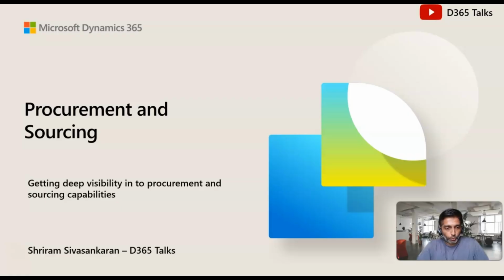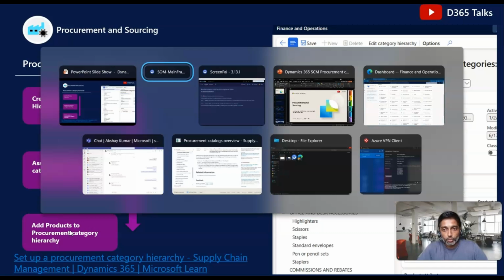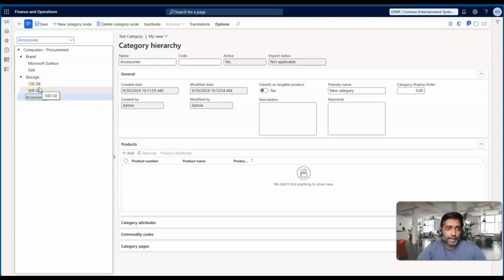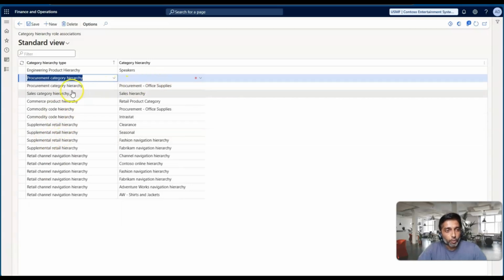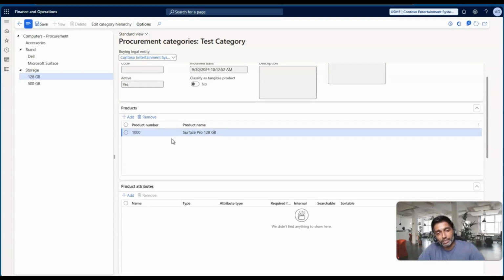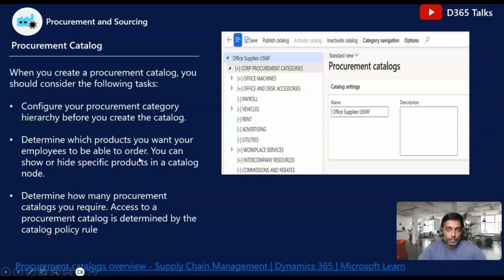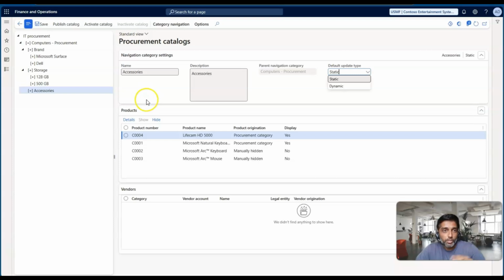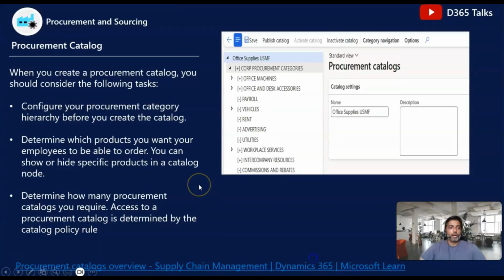Ep:2 - Procurement category hierarchy and catalog in microsoftdynamics365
This video describes, at a high level, how purchasing professionals can set up and maintain procurement category hierarchies and procurement catalogs in micosoft

We will see how to create new nodes in a procurement category hierarchy and how to configure a procurement category to be used in a procurement process. These tasks would typically be carried out by a Purchasing manager. Before you can start this procedure, there must be a category hierarchy of type Procurement.

Purchasing professionals can create and maintain catalogs of the items and services that can be purchased for internal use in an organization. After catalogs are set up, company employees can create purchase requisitions to order from them. The catalogs can be used to enforce purchasing policies, so that employees can order only the items and services that are allowed for their buying legal entity.